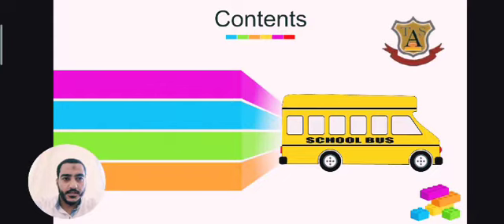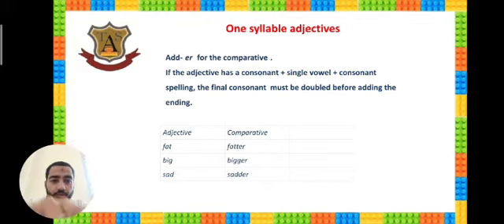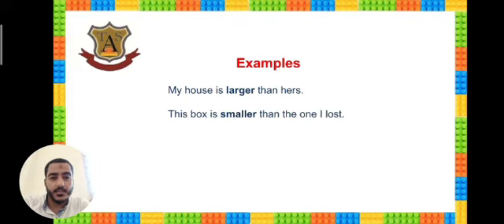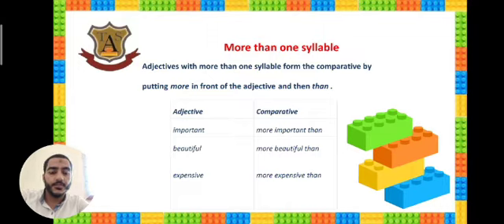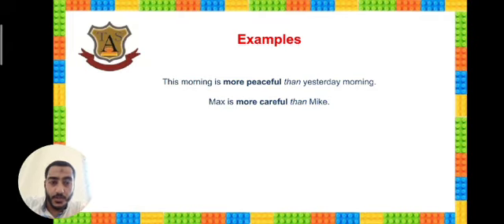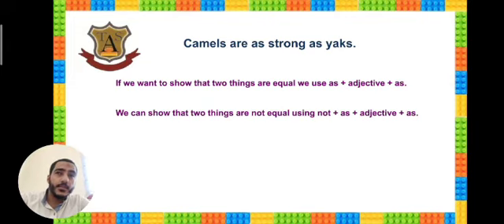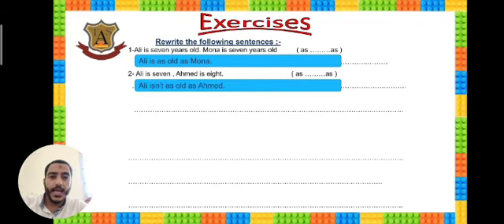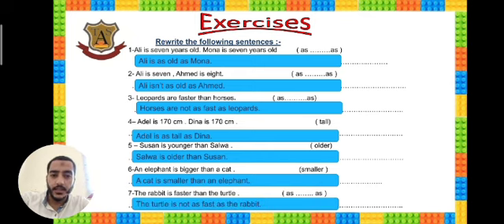Macmillan - unit 4 - grammar